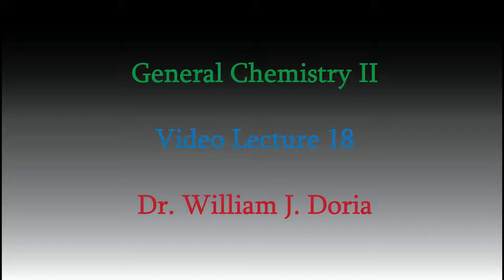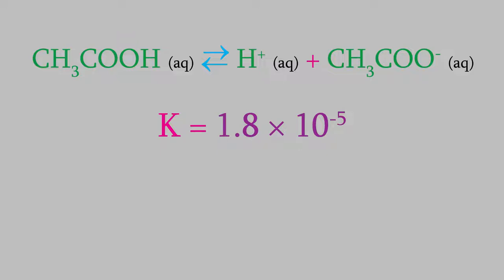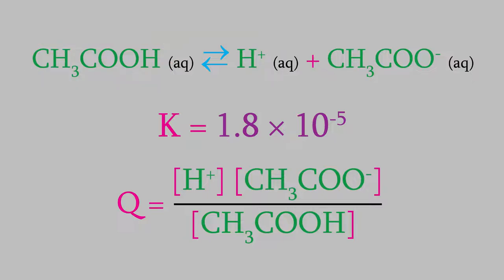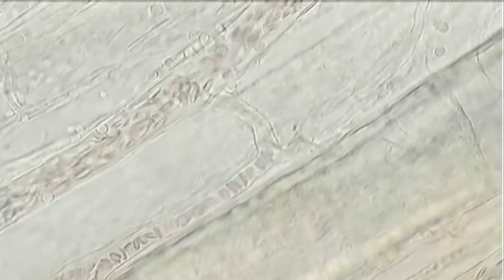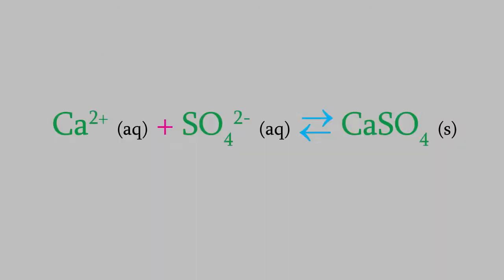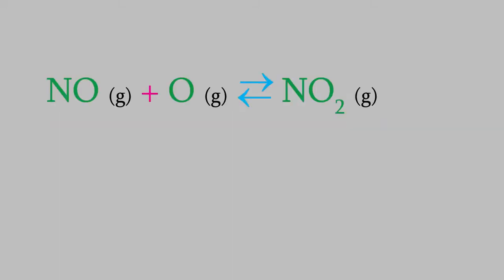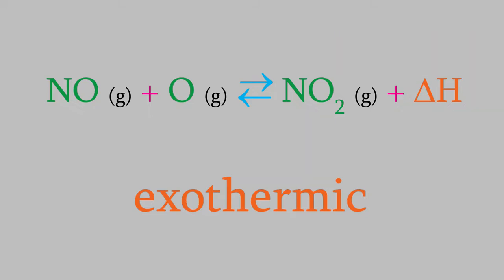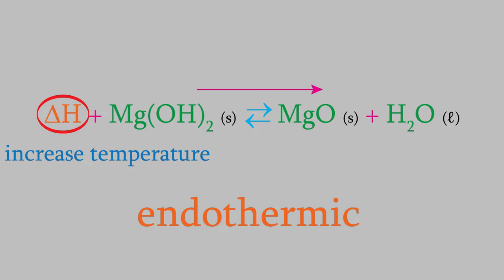Chemistry 2, Part 18: Le Chatelier's Principle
It turns out that we can change the direction of a reversible reaction, causing it to run forward or backward if we wish.  We do that by taking advantage of Le Chatelier's Principle, one of the foundational ideas in chemistry.  It's the science behind buffers, and helps the blood, cellular fluids, and other solutions in your body stay balanced.  Definitely something good to know about!